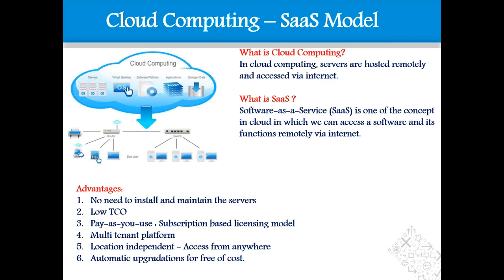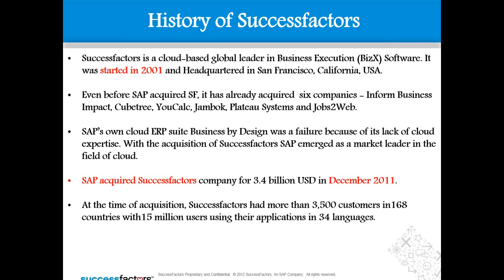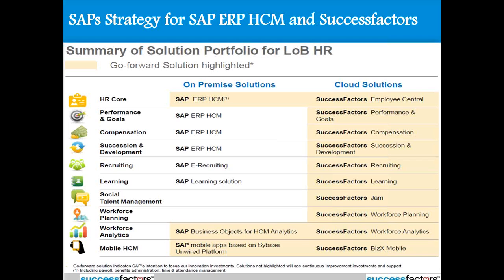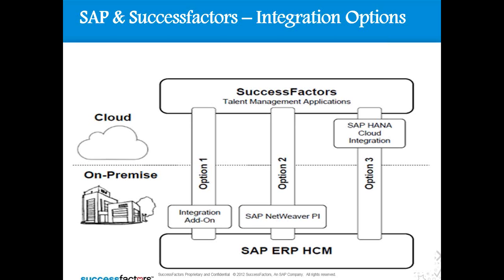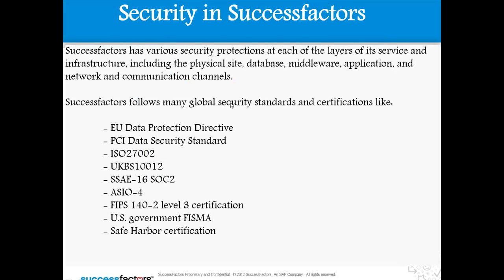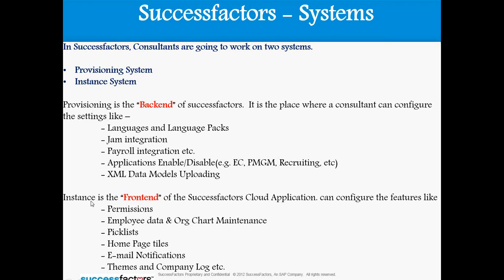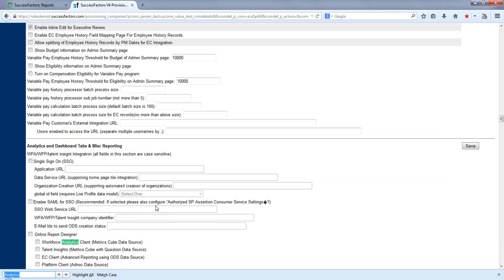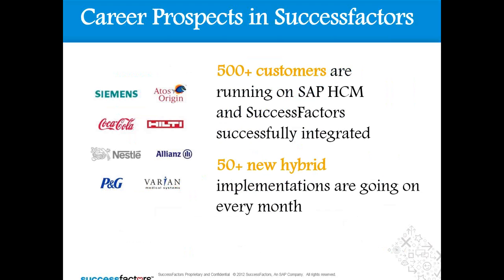Successfactors Demo by SF Expert